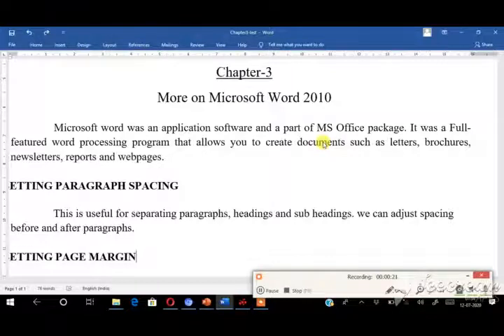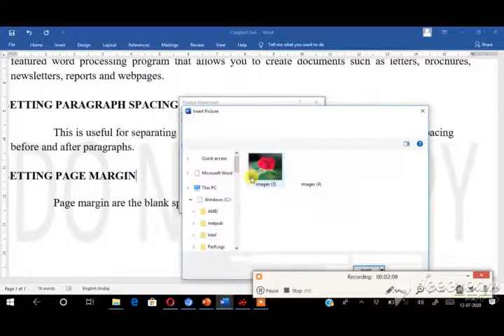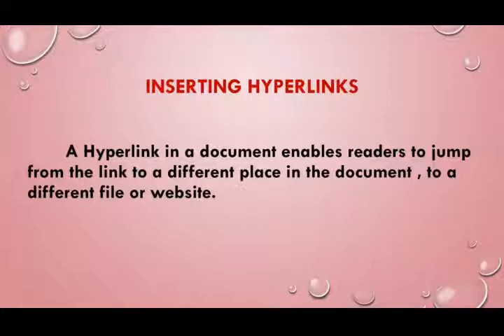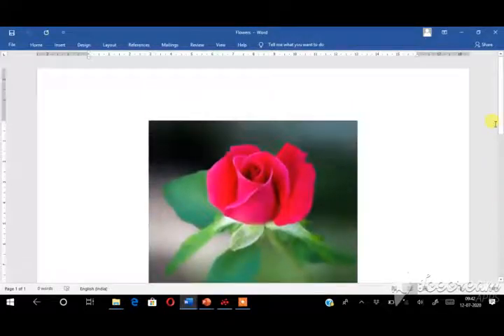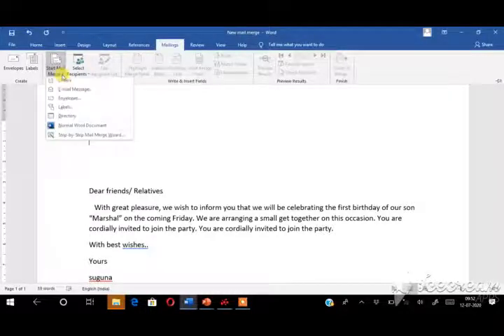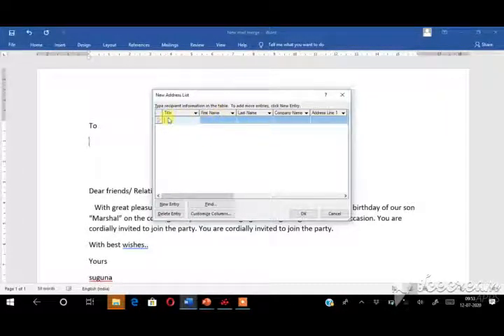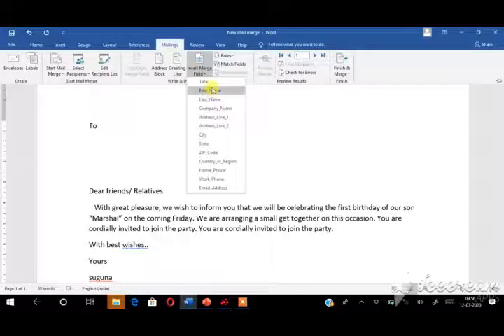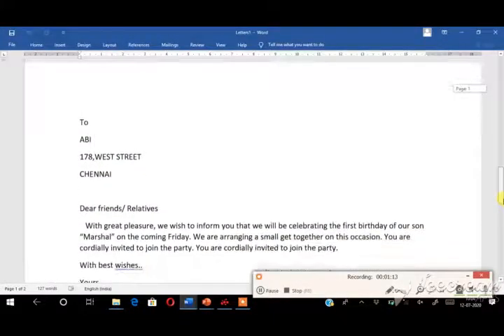CLASS 6-Ch 3-More on MS Word 2010(Part 3)